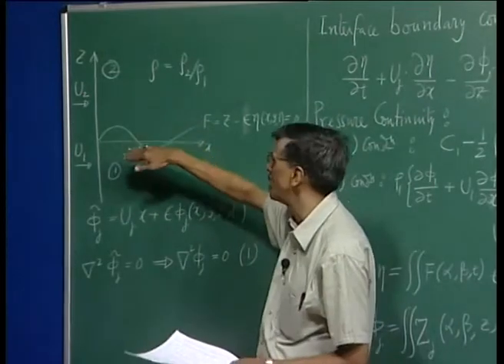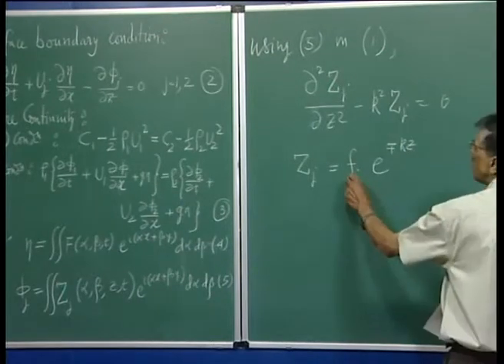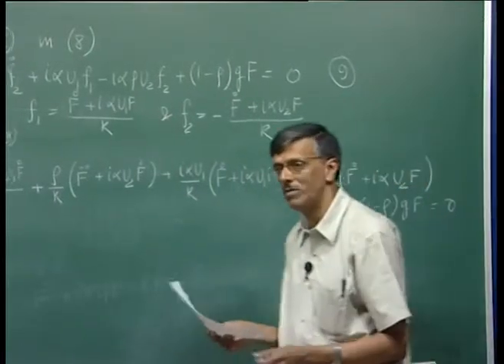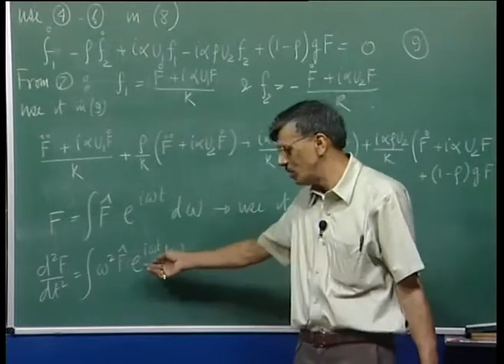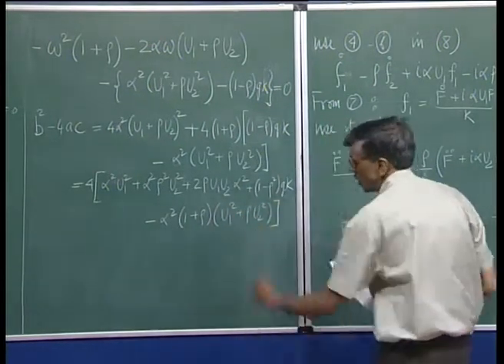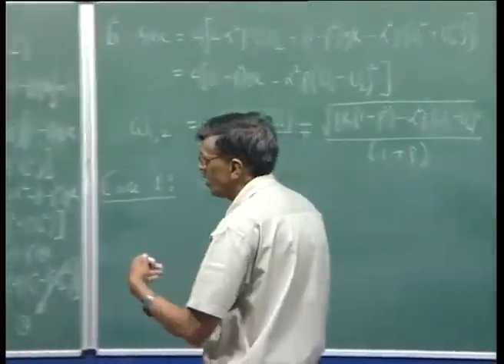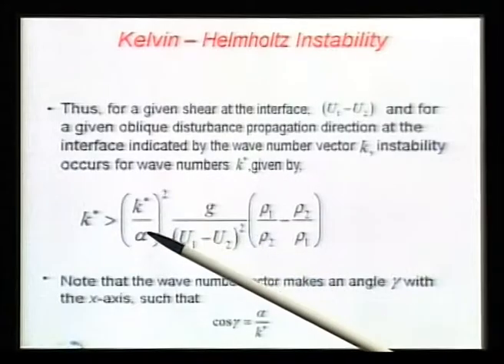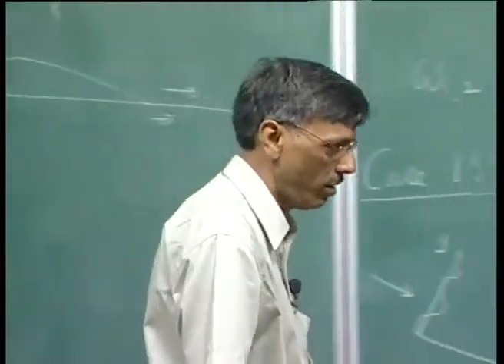Mod-01 Lec-05 Instability and Transition of Fluid Flows